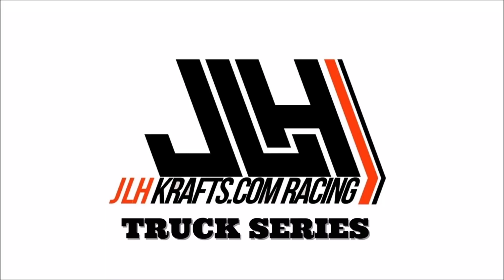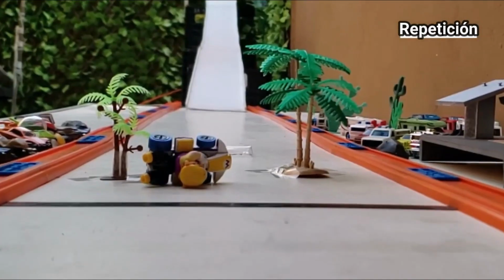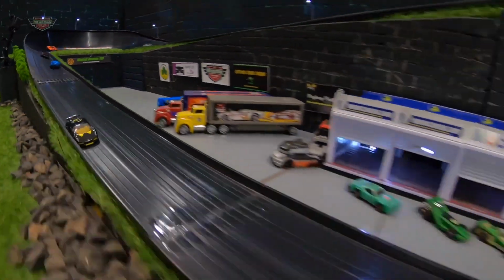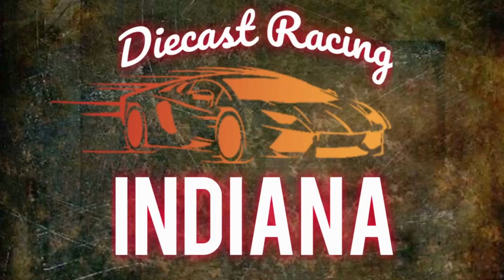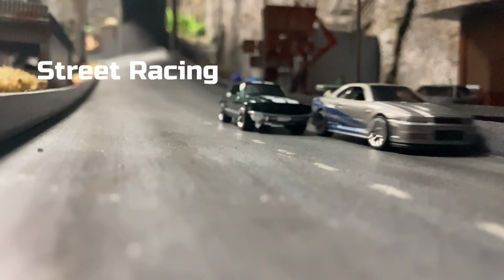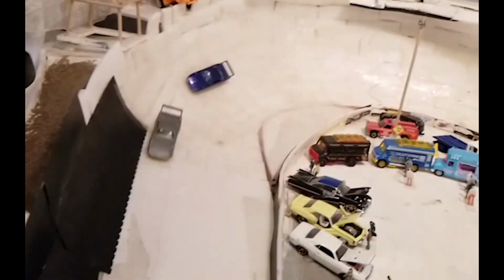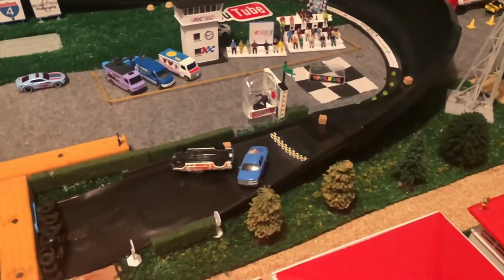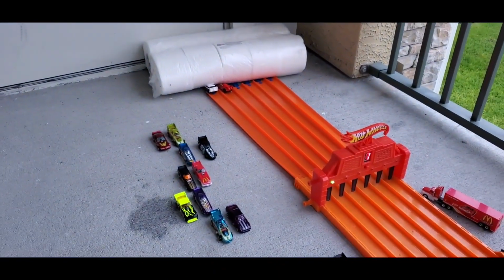DSPN Diecast Sports Programming Network Weekly Wrap Up 18 September 2020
This video is intended for audiences 13+ who are interested in adultdiecastracing

The DSPN Weekly Wrap Up covers news, reviews and racing updates from events taking place around the world this week in the diecast scene, plus lots more great information for you to check out!

If there's something you'd like to see in these videos that you think we're missing, or if you're interested in being part of an upcoming show, head over and put your links and information there.

If you have a diecast channel and it isn't listed in the channel guide yet, make sure you add it to the list this is a brilliant resource designed to list everyone's channels in one place.

to post your photos and links to videos and if you want them to be part of the weekly wrap ups. By posting in the forum you give us permission to use your clips for the purpose of the DSPN wrap ups.

This week’s featured channels in order are

NEWS:

Driver call over at
Wallside Racing Facebook group
 and Urban Underground Racing

DiecastRacingReport.com

Have you found this week’s hidden bit.ly link in the video? What about the ones in the previous month or more DSPN reports? Have you found any of those? Best you get looking then ;)